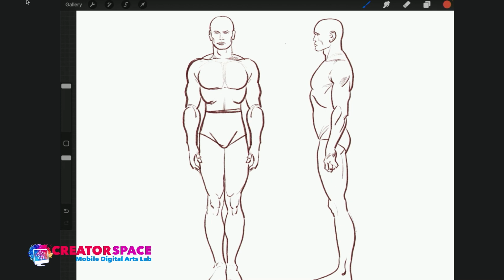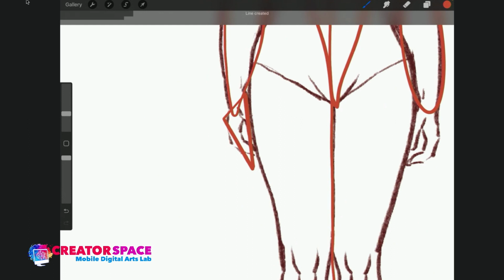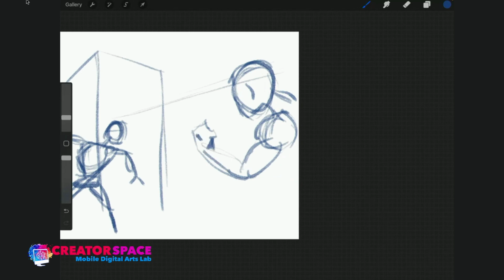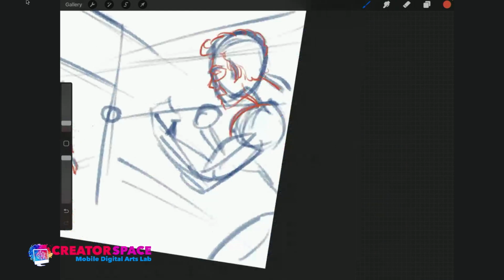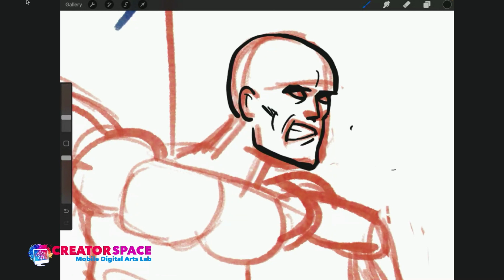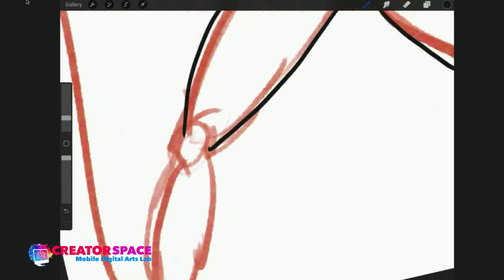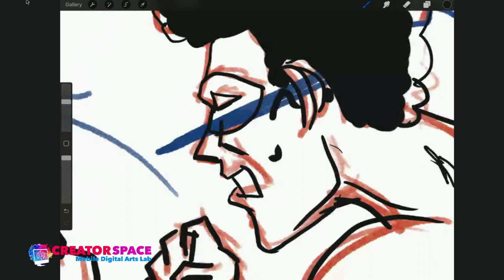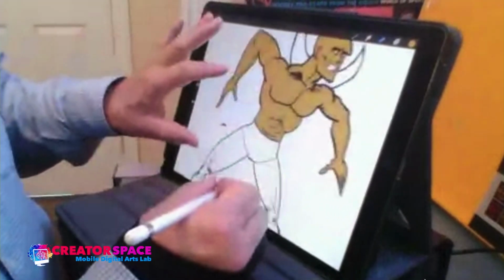Blank Screen: Creating a Superhero or Superheroine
This workshop[ explores using ProCreate software for iPads and iOS devices to create and design a superhero or superheroine. Join award winning cartoonist and animator Jeff Wilson as he takes you through the steps of superhero design and illustration.